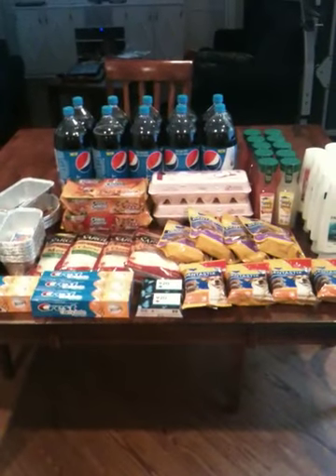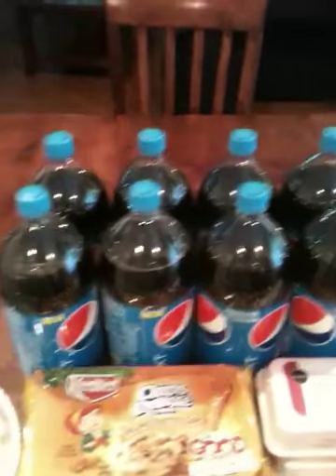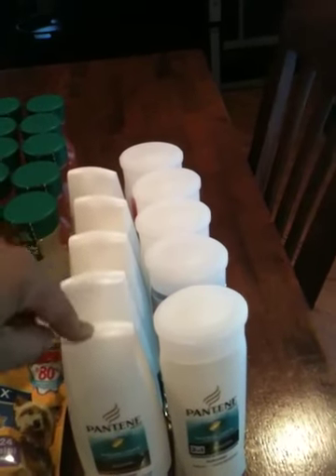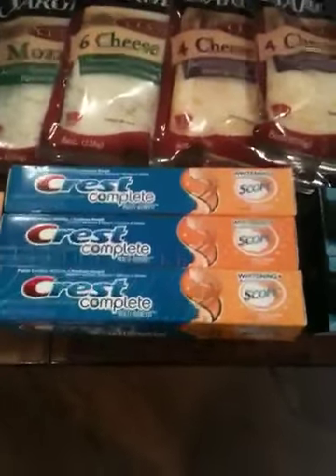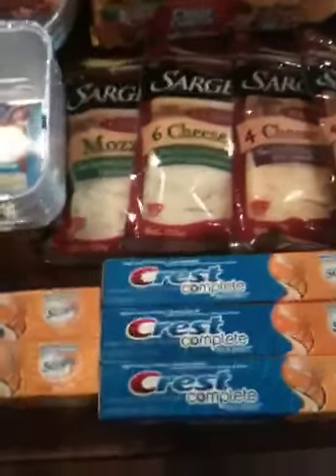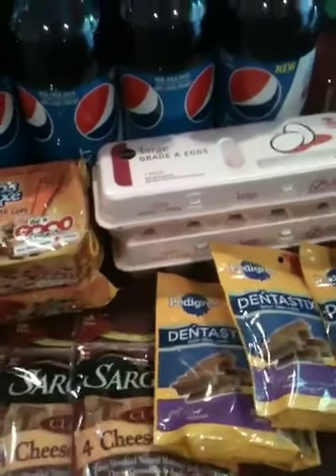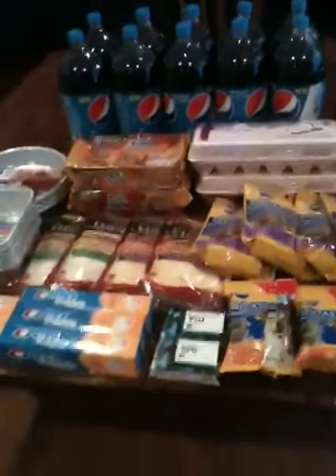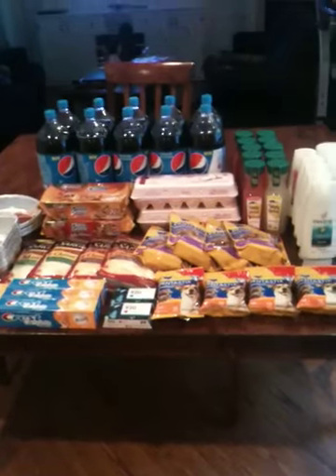5/17 PUBLIX haul!! round 2!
Paid $6.47, SAVED $163.54! I was very happy with this haul! Can't wait to go out tomorrow!!!

***it has been brought to my attention that the pedigree coupon says 18 OR 25 count. I did not find out about that until today. MY MISTAKE & that is what it truly is...a MISTAKE.***